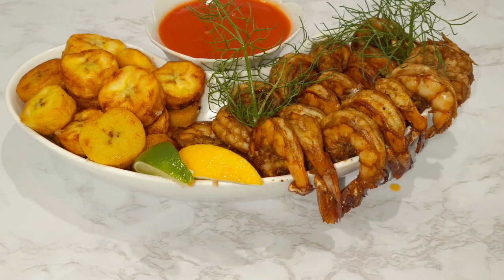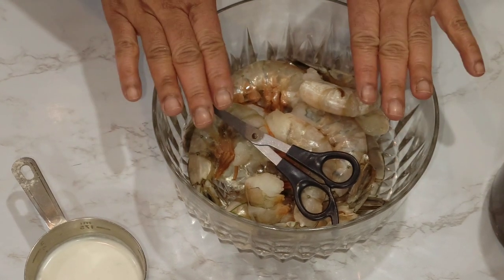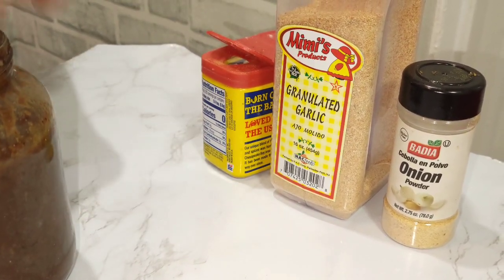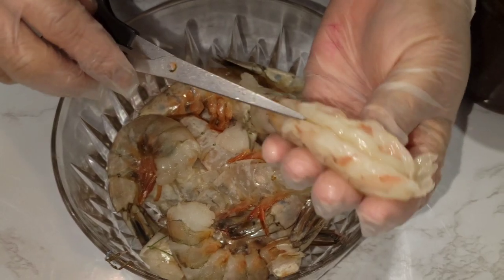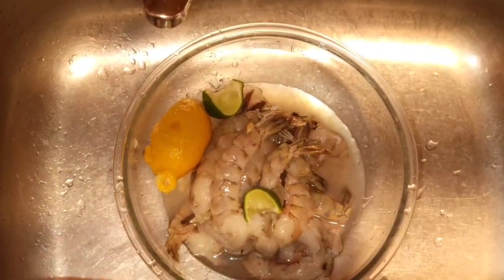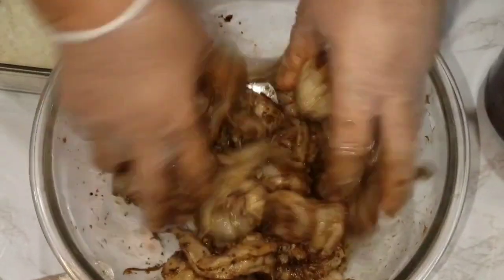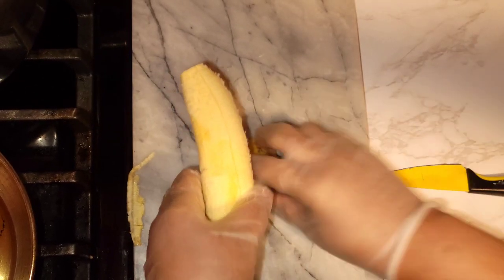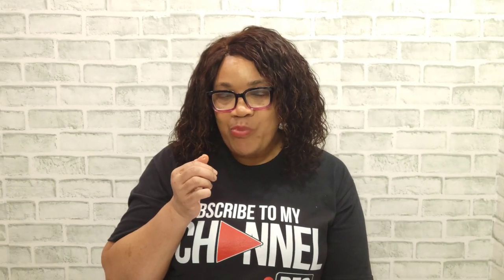Jamaican Jerk Shrimp And Fried Plantain 🇯🇲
Recipe:
Jamaican Jerk Fried Shrimp
1 Pound Shrimp
2 tablespoon wet Jerk seasoning
1 teaspoon dry Jerk seasoning
1 teaspoon garlic powder
1 teaspoon onion powder
1 teaspoon old bay or fish
 seasoning
wash Shrimp with lemon in cold water
Dry shrimp add  wet Jerk seasoning and all dry seasoning
marinate for 30 minutes
Heat oil on  medium and fry Shrimp
Plantain:
Peel and slice plantain 1/2 inches
and fry Enjoy

This is a cooking channel which will teach you guys different food recipes. Mostly Caribbean and American style of cooking and also foods from around the world. I would love to share my recipes and tips with you all. I Will Demonstrate Step-By-Step How This Can Be Done.